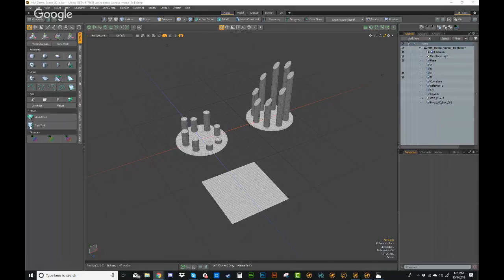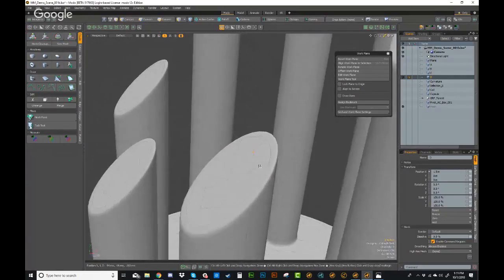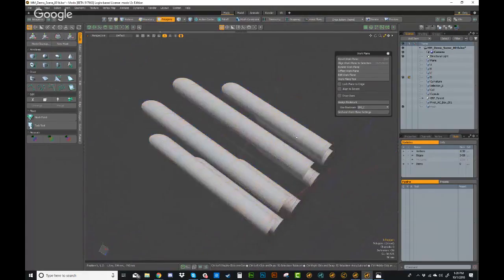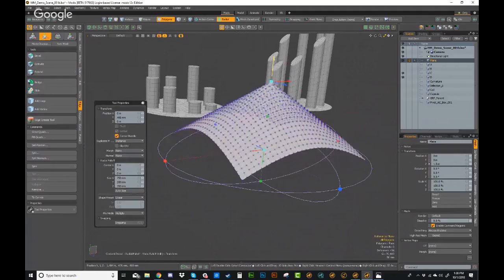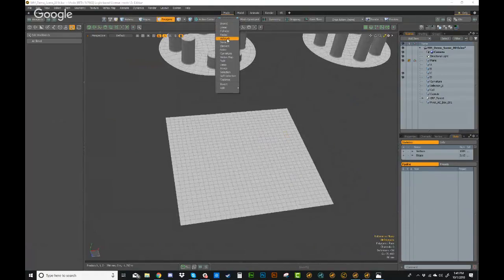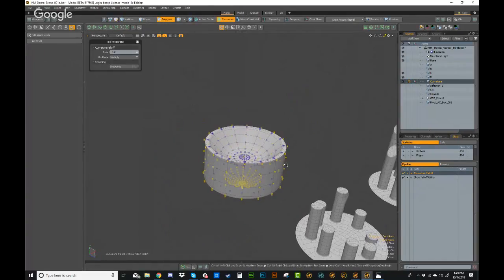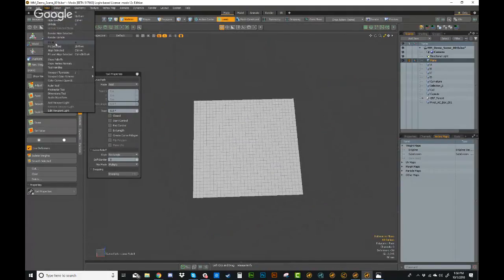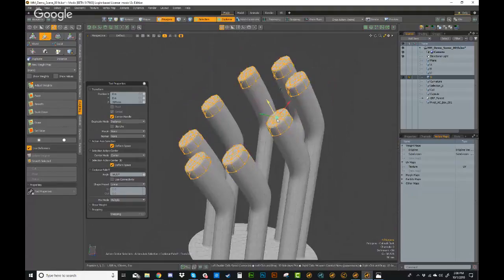Modonaut Mondays: Action Centers, Falloffs, Snapping, and the Workplane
Many of Modo’s powerful tools are actually constructed from a combination of action centers and falloffs. Understanding action centers and falloffs will allow you to build your own custom tools inside of Modo.  Snapping and the ability to adjust the workplane are two other features designed to give you more control over your model.

This Modonaut Monday will be devoted to learning about action centers, falloffs, snapping, and the workplane.